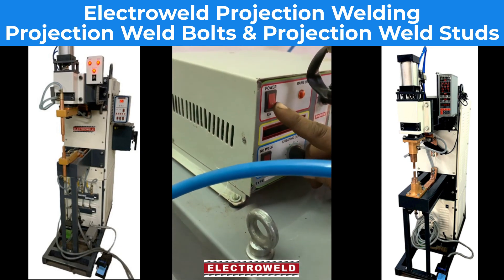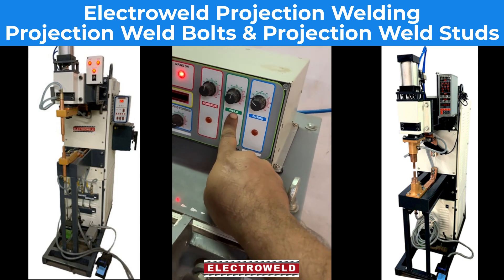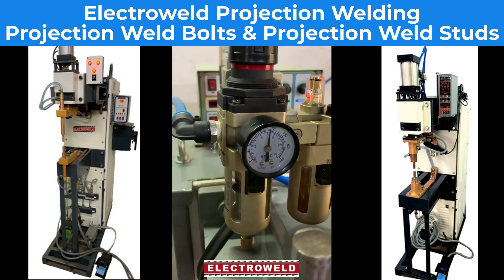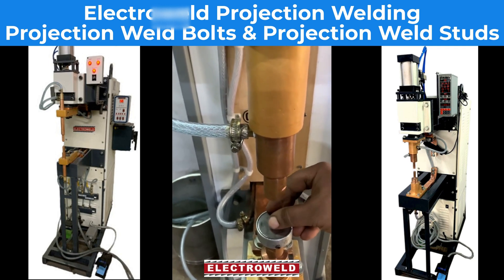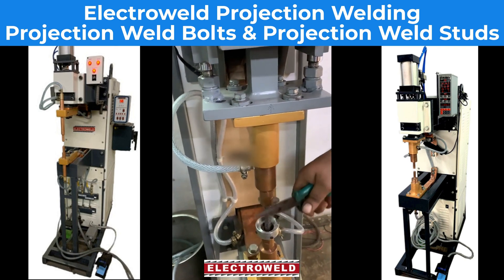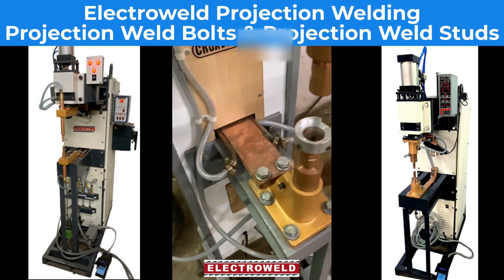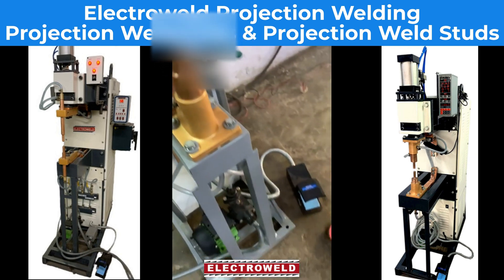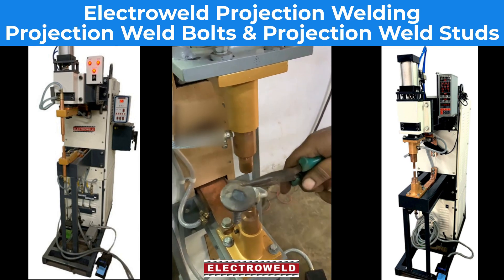Electroweld Projection Welder for Welding Weld Bolts and Weld Studs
5, Hira Compound, R.C Marg , Opp Navjeevan Society, Mahul Road, Chembur, Mumbai , India, 400074

Our Product Lines include:
1. WIRE & ROD BUTT WELDING MACHINES : Vast range suitable to weld 0.3mm - 35 mm diameter for M.S / S.S , Copper , Brass, Aluminium, High Carbon & other Wires/Rods of various forms, Rings, Hoops, Gaskets etc. Standard line of Wire But Welder and Rod Butt Welder for various applications in the Wire and Cable Industry.
2. STRANDED WIRE ROPE  BUTT WELDING MACHINES : Vast range suitable to weld 0.07mm² – 962mm²- Stranded conductors using Glass Sleeve, Ceramic Sleeve and Carbon Sleeve depending upon type and cross section of stranded conductor.
3. BAND SAW BLADE BUTT WELDING MACHINES : For Carbon Steel / Bi-Metal Blades ranging from 6mm – 125mm wide [Manual and Semi-Automatic] having shearing & grinding attachments with Auto Annealing functionality.
4. SPOT WELDING MACHINES and PRESS TYPE PROJECTION WELDING MACHINES – As per Customers requirements. Foot Pedal Operated Rocker Arm Type , Air Operated Pneumatic Rocker Arm Type, Hand Operated Portable Spot Welder having Integrated Transformer & Controllers , Portable Pneumatically Operated, Integrated Transformer Gun Type Spot Welder , Suspension Type Trans Gun Spot Welder, Pedestal Spot Welder, Bench Mounted Spot Welder.
5. MULTI-HEAD SPOT WELDING MACHINES and MULTI-HEAD PROJECTION WELDING MACHINES : In various configurations, such as 1 KVA– 200 KVA, Press type Spot Cum Projection Welder, Press Type Spot Welder, Press Type Projection Welder. Projection/Spot Welder with Constant Current Control.
6. BRAZING & HEATING MACHINES : 1 KVA - 200 KVA, Pedal Operated as well as Pneumatically Operated For different applications .
7. SEAM WELDING MACHINES : Longitudinal Seam Welder, Circumferential Seam Welder, Universal Seam Welder, Roll Spot Seam Welder - 10 KVA – 200 KVA.
8. STRANDED CONDUCTOR SEPARATING MACHINES: 1 KVA - 50 KVA, Pedal Operated Stranded Conductor Separating Machine, Pneumatically Operated Automatic Stranded Conductor Separating Machine.
9. SPECIAL PURPOSE WELDING MACHINES : We can customize our machines as perweld job requirements and provide a production solution for custom applications.